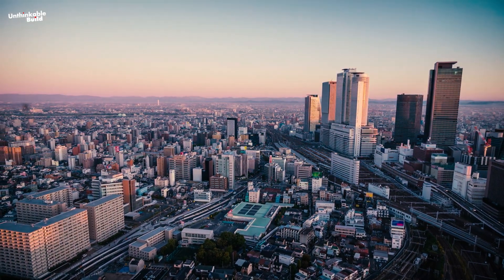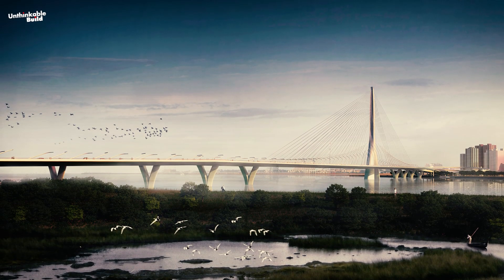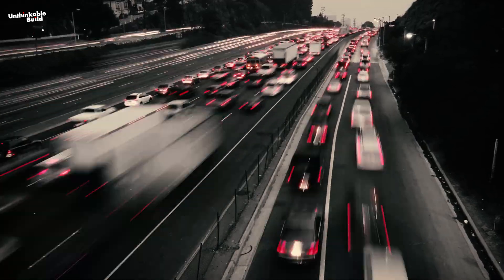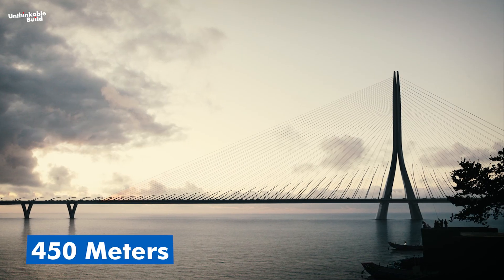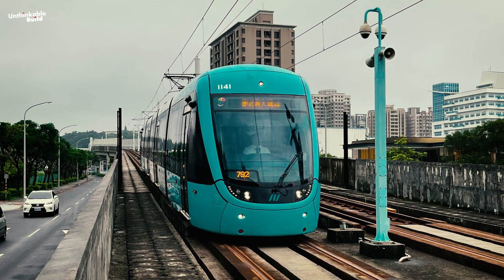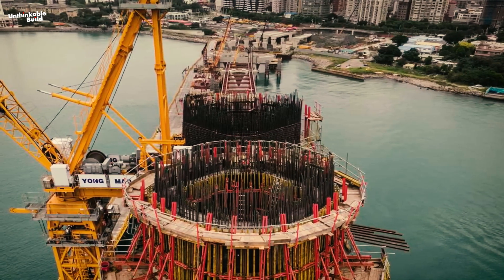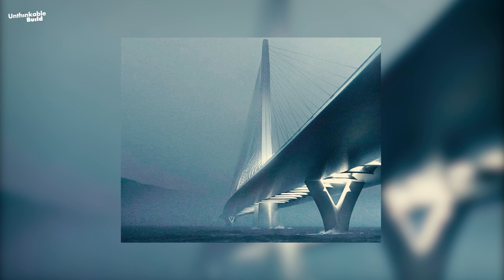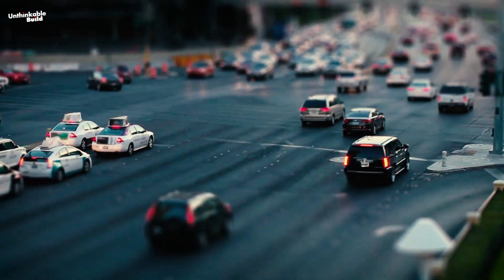Danjiang Bridge Taiwan: World’s Longest Single-Tower Cable-Stayed Bridge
Discover Taiwan’s Danjiang Bridge, a groundbreaking engineering marvel designed by Zaha Hadid Architects. This single-tower cable-stayed bridge stretches across the Tamsui River, connecting Bali and Tamsui districts in New Taipei City. Once completed, it will be the world’s longest single-tower cable-stayed bridge, reducing commute times by up to 25 minutes and relieving traffic on the Guandu Bridge.

In this video, we explore the innovative design, advanced construction techniques, and cutting-edge materials used to bring this iconic bridge to life. From its 200-meter-high central pylon to environmentally friendly construction methods, the Danjiang Bridge is set to become a symbol of modern infrastructure, urban connectivity, and sustainable transportation in Taiwan.